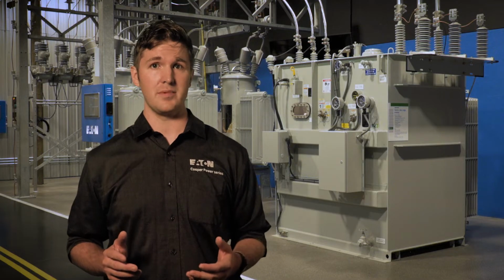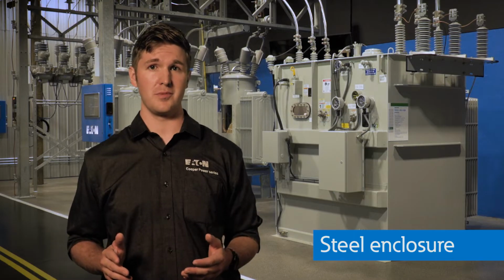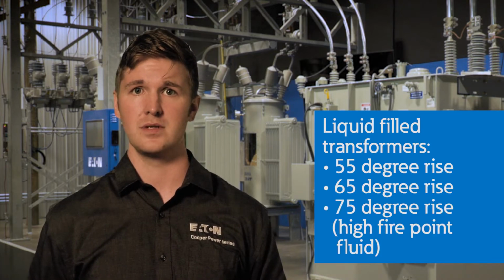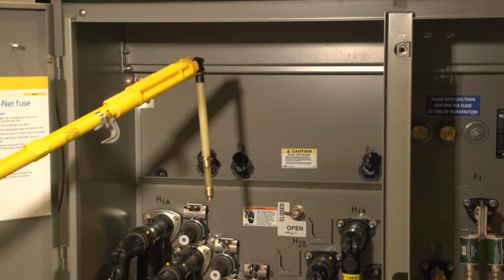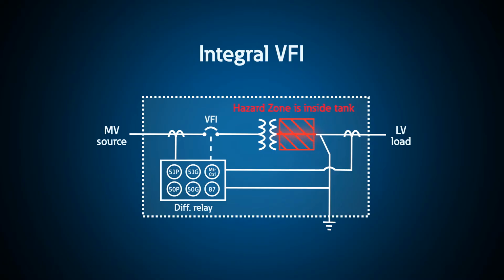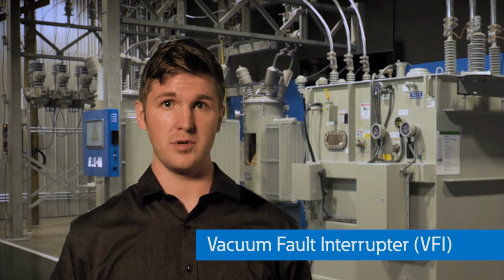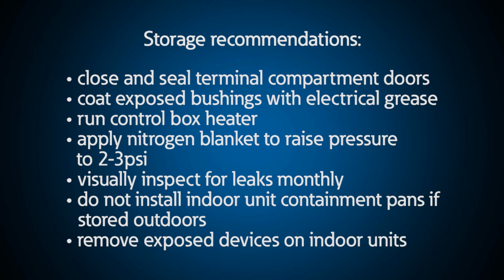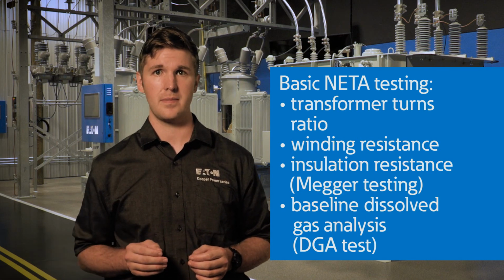Transformadores 101, presentado por Eaton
El ingeniero principal Sam Reed explica los transformadores en detalle. Abarca: construcción, vida y carga, protección, códigos y normas, operación, mantenimiento, almacenamiento y accesorios.

Principal Engineer Sam Reed explains transformers in detail. He covers: construction, life and loading, protection, codes and standards, operation, maintenance, storage, and accessories.

Video courtesy of Eaton Coporation